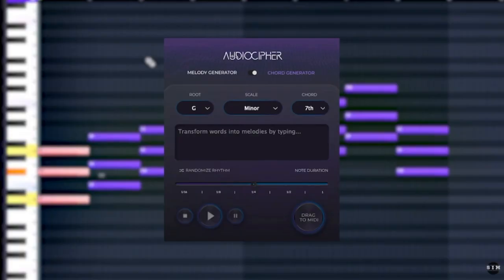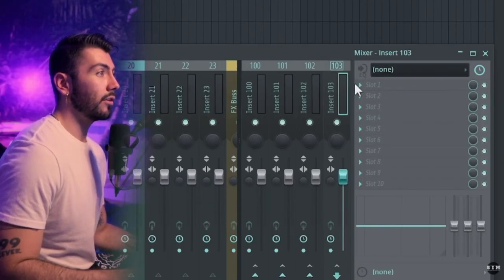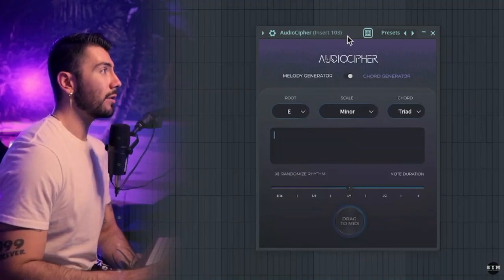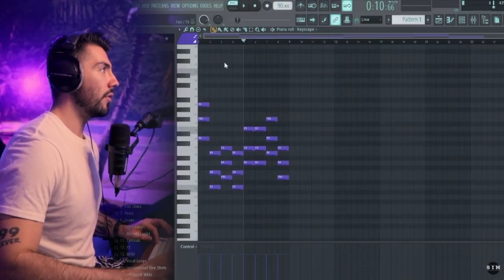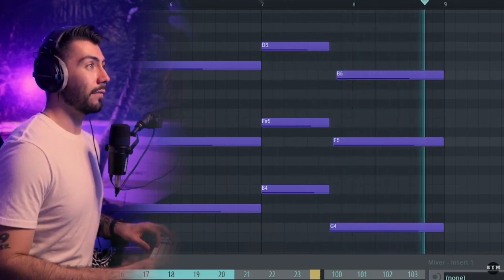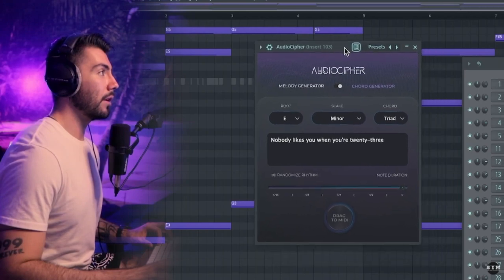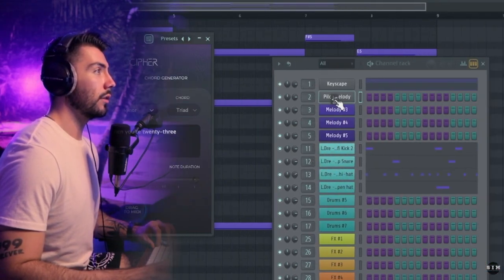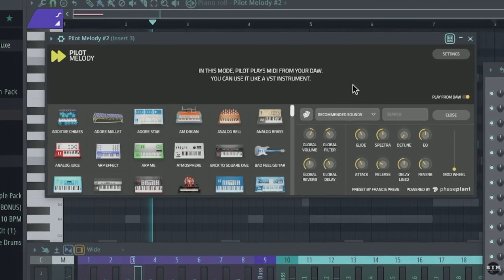AudioCipher V3 - Melody and Chord Generator - FL Studio Demo by Simulation Beats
AudioCipher V3 is a MIDI plugin that generates chords and melodies based on words that you type in. This demo by Simulation Beats shows how he turned a short lyrical snippet into a full song in FL Studio.